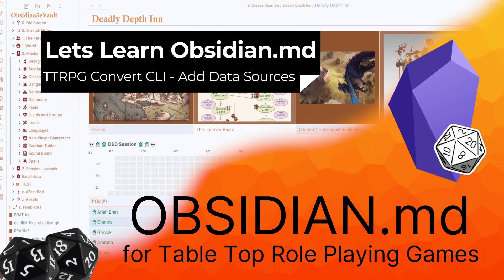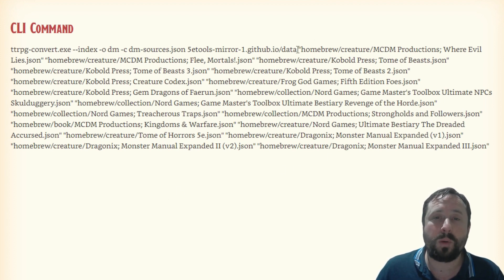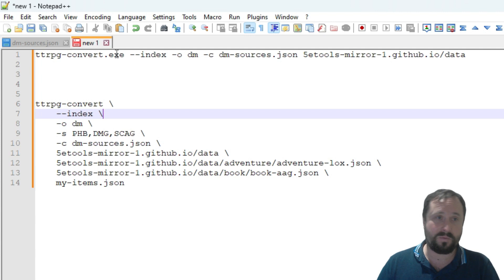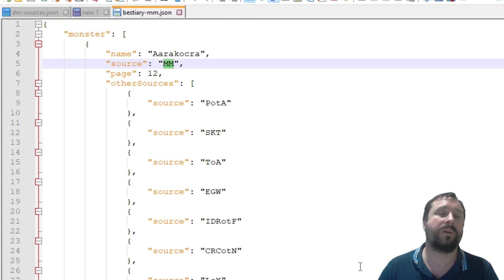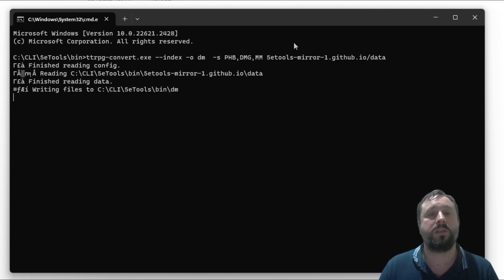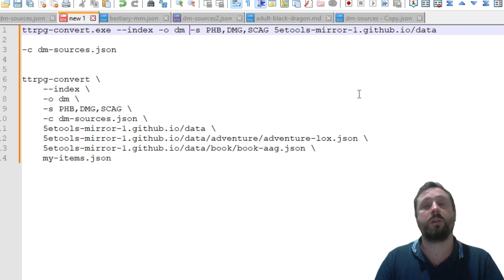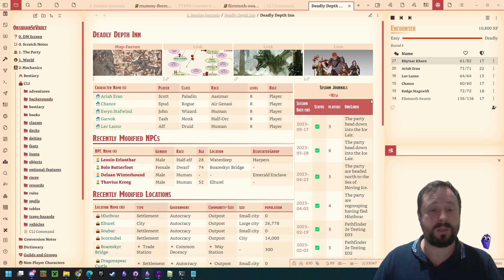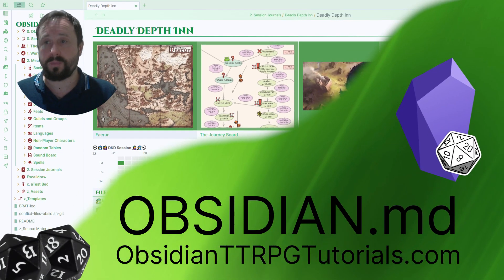OUT OF DATE - Obsidian - TTRPG CLI (Define Sources)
PROCESS IS NOW OUT OF DATE - Please for updated instructions. New tutorials to follow.

In this video we dive deeper into the TTRPG CLI Tool learning how to add additional sources to the command.

00:00 Intro
00:47 CLI Command Storage
01:51 Modify Command
05:57 Run CLI Command
07:33 Closing Thoughts
09:43 Outro and Support